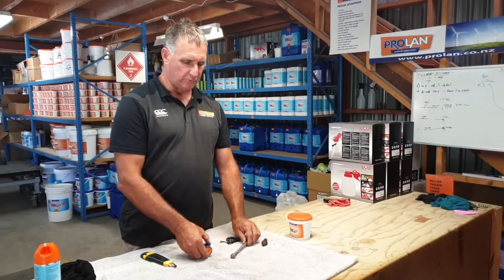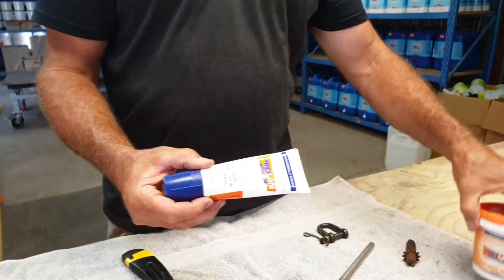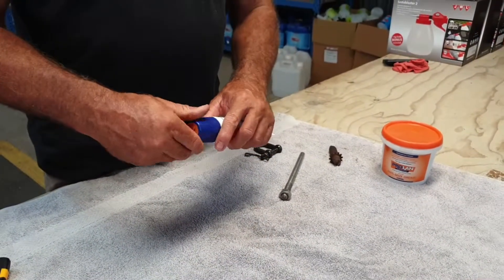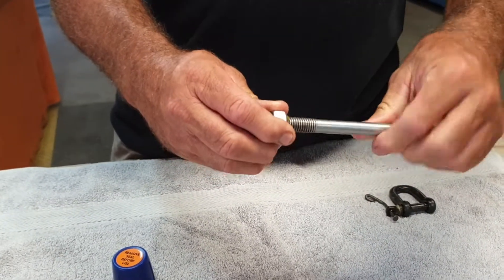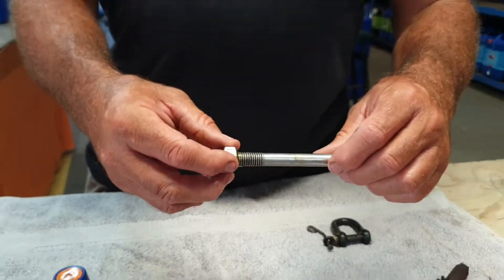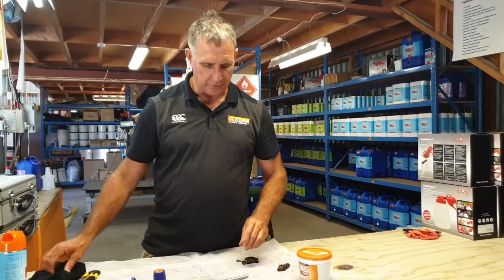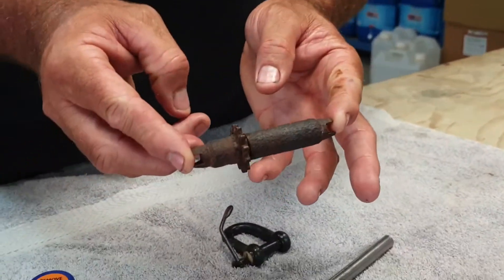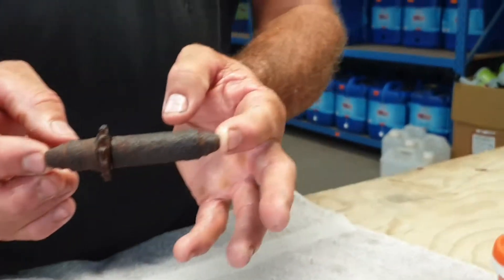How to use Prolan Anti Seize Grease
Prolan is an all-purpose natural lanolin lubricant and corrosion inhibitor. Its unique properties surpass other petrochemical products in performance,
reliability, longevity, protection, safety and asset maintenance. Watch our video for uses and tips for application.